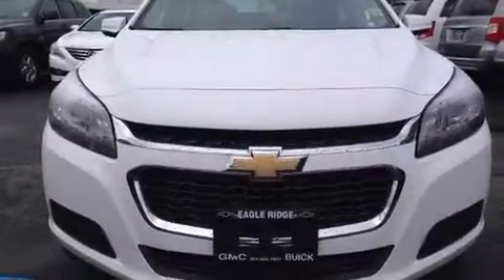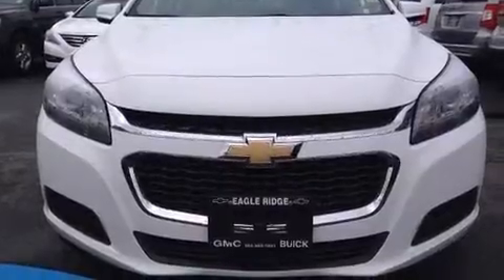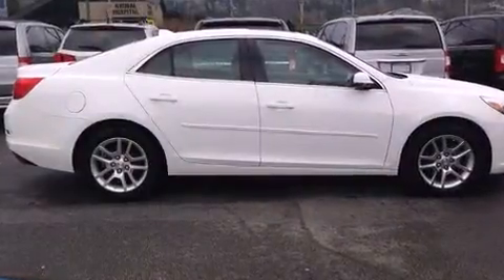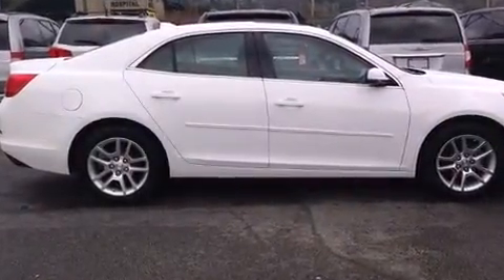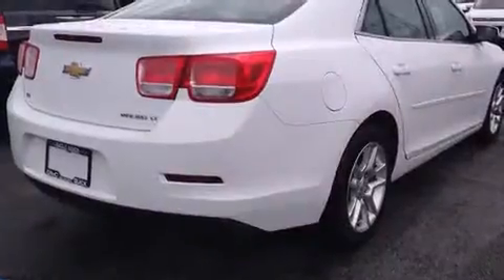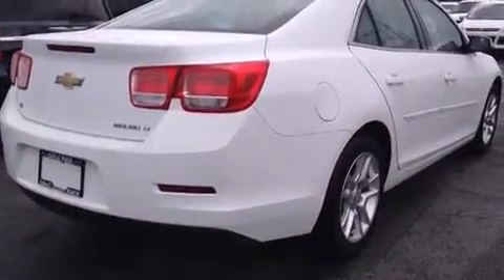2014 Chevrolet Malibu in Coquitlam, BC V3E 1K9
2595 Barnett Highway.

Step into the 2014 Chevrolet Malibu. This 4 door, 5 passenger sedan still has less than 15,000 kilometers! It features a front-wheel-drive platform, an automatic transmission, and a 2.5 liter 4 cylinder engine. It includes power seats, a tachometer, a trip computer, fully automatic headlights, tilt steering wheel, power windows, remote keyless entry, and much more. Premium sound drives 6 speakers, providing you and your passengers a sensational audio experience. With side curtain airbags supplementing the rest of the safety network, you can be assured that you and your passengers will experience top-tier protection. This vehicle has achieved Certified Pre-Owned status, by passing a comprehensive certification process, including a rigorous 117 point inspection! We pride ourselves on providing excellent customer service. Stop by our dealership or give us a call for more information.